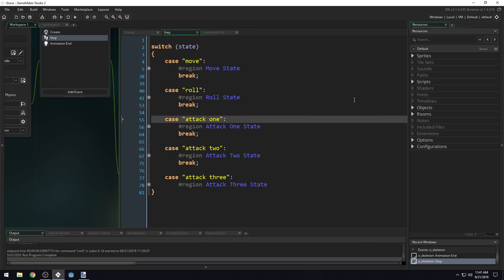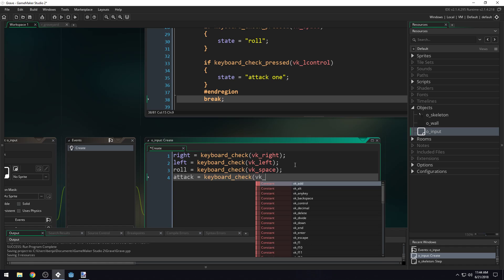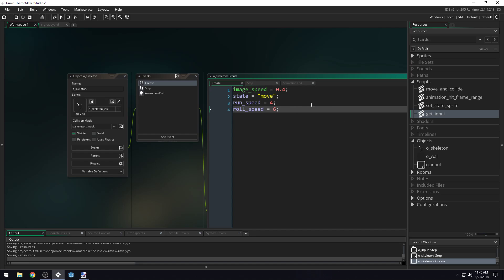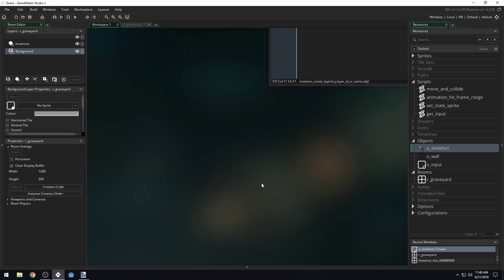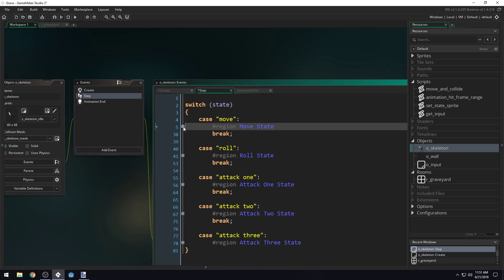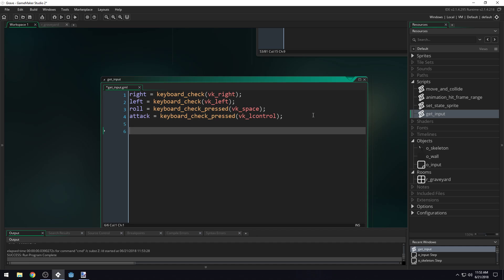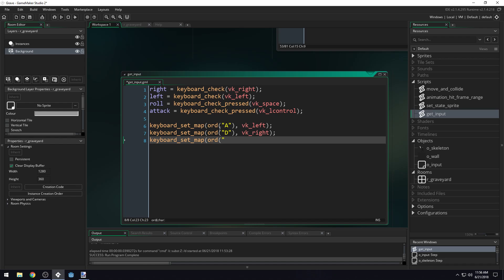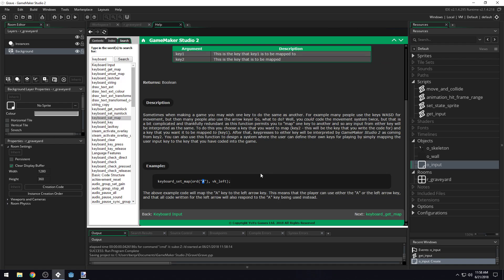GameMaker Studio Tutorial - 2D Hack-n-Slash #9: INPUT OBJECT AND MAPPING